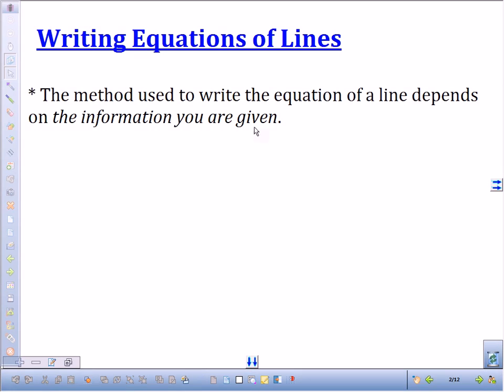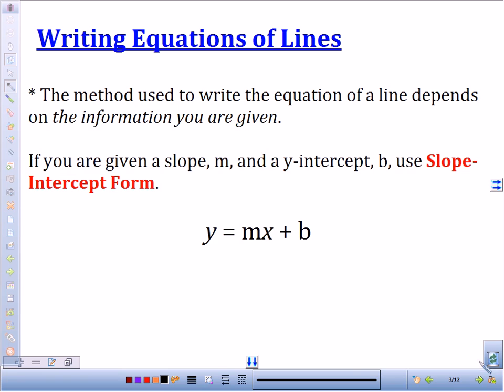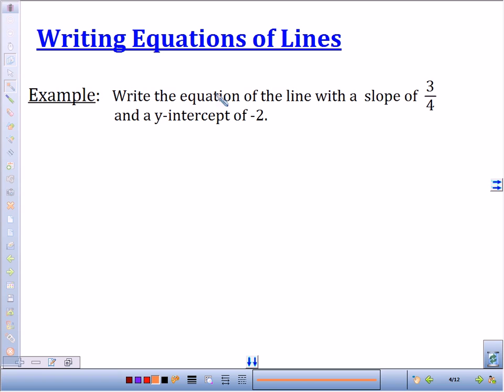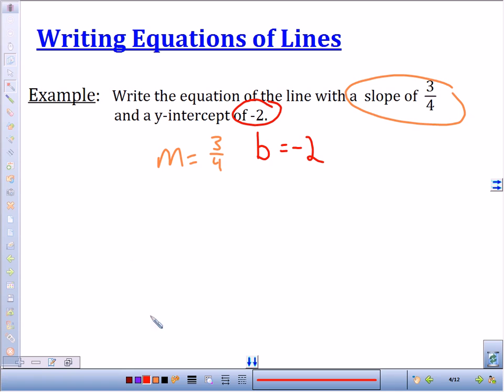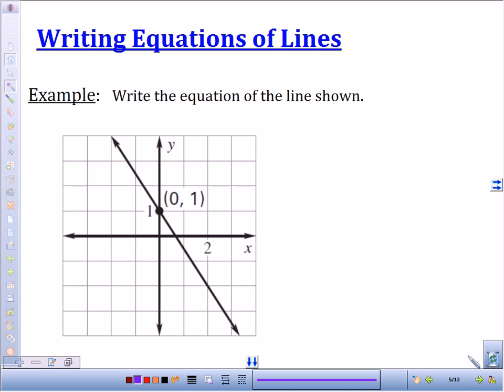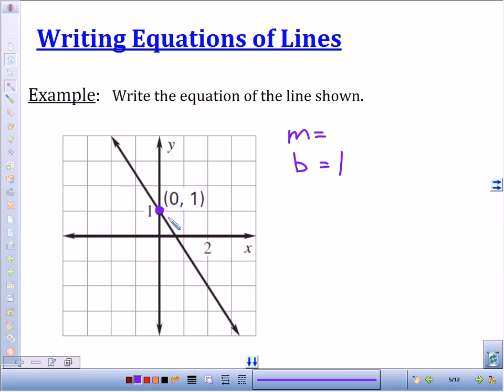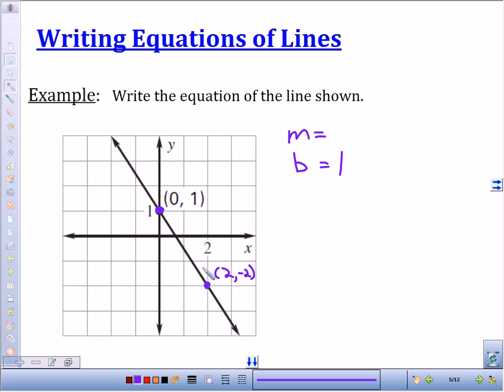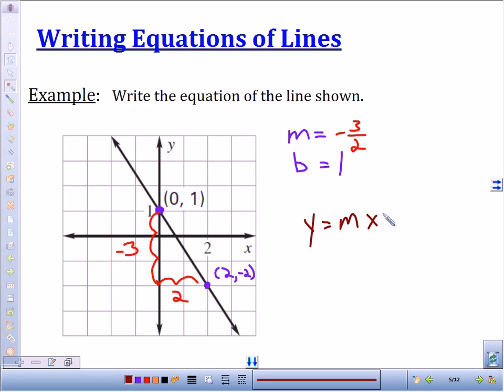014 Equation of a Line Given Slope and Y Intercept